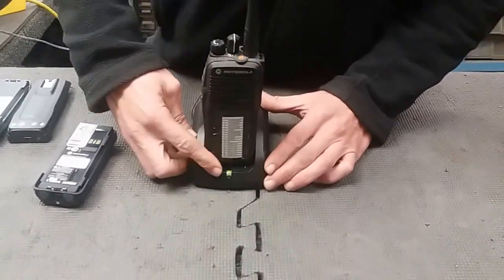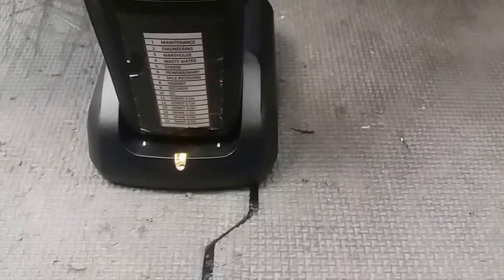Charging Motorola Radio Battery